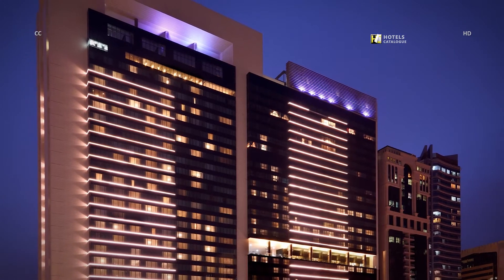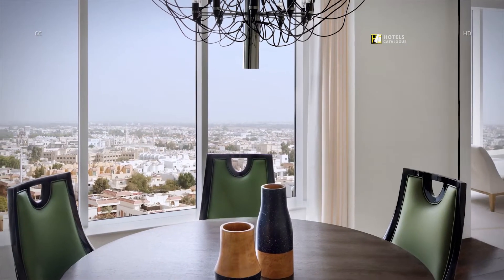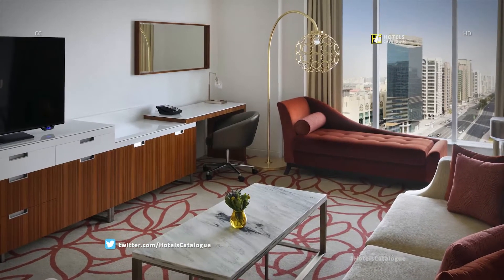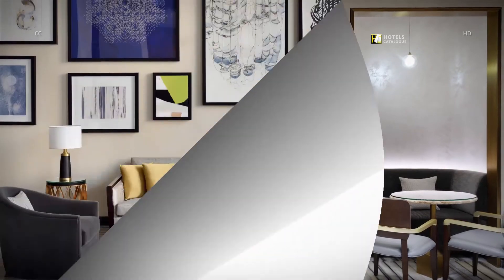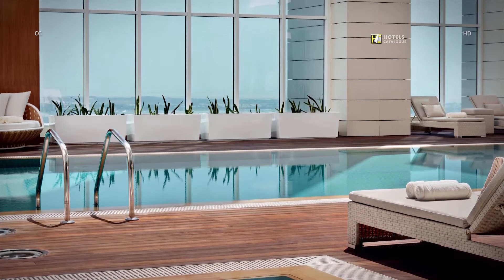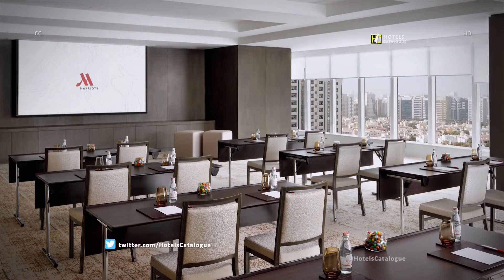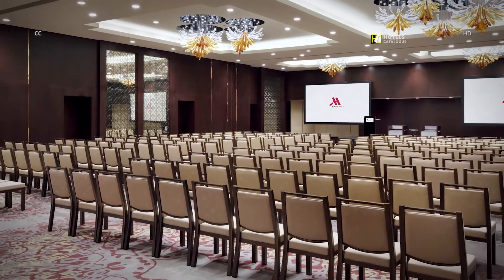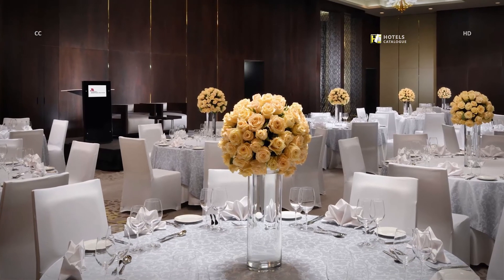Marriott Hotel Downtown, Abu Dhabi Hotel Tour - 5-Star Business Hotel in Abu Dhabi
Hotel details:
Situated on the mainstream shores of Hilton Head Island, Marriott's SurfWatch is an artful culmination of ocean side style along South Carolina's East Coast. Our roomy 2-and 3-room manor rentals highlight isolate living and feasting regions, a completely prepared kitchen, main room and shower with a special multi head shower, washer and dryer, and overhang. Catching the embodiment of the encompassing nature, grand footbridges lead you all through the resort, to a tremendous oceanfront pool and a private shoreline along the Atlantic. There are two other warmed saltwater pools and in addition a regular oceanfront pool bar and our Marketplace Express for snacks, cool beverages, and that's only the tip of the iceberg. Remain dynamic at our wellness focus, in addition to appreciate shuffleboard, gas barbecues, a fire pit with park tables, and a children action focus. These stunning luxuries are readily available here at Marriott's SurfWatch. Arrange your Hilton Head Island escape today.

Additional Info:
Set on a major intersection across the street from shopping and entertainment at a mall, this modern hotel is 2 km from the 18th-century Qasr al-Hosn fort and 5 km from Corniche Beach.

Polished rooms offer flat-screens, Wi-Fi (fee), and tea and coffeemakers, plus minibars. Upgraded rooms come with sitting areas. Suites feature living areas, and upgraded 1- to 2-bedroom suites have separate living rooms. Club level quarters add access to a lounge with free snacks. Room service is offered 24/7.

There are 2 refined restaurants (including a steakhouse), as well as a chic bar and a cafe. Other amenities include a spa, a gym and an outdoor pool.

Address: Sheikh Rashid Bin Saeed Street - Abu Dhabi - United Arab Emirates